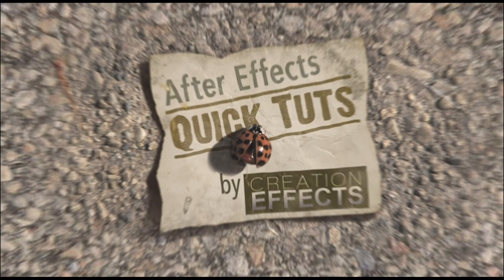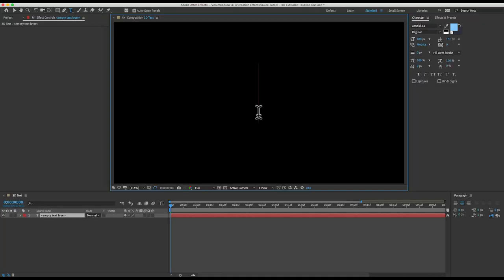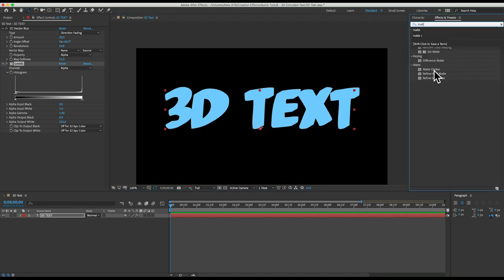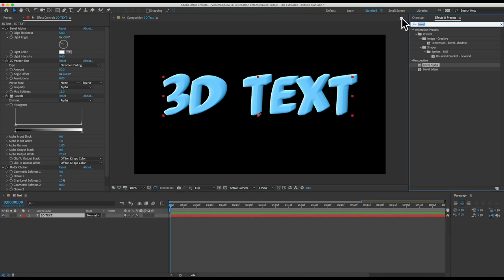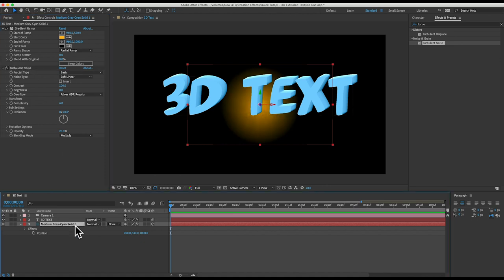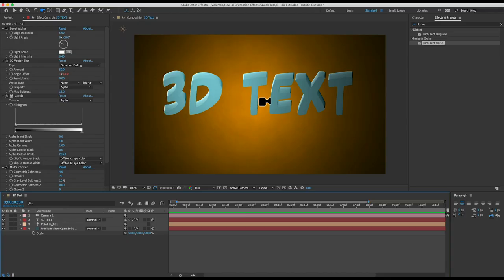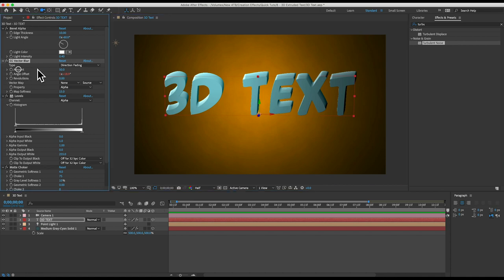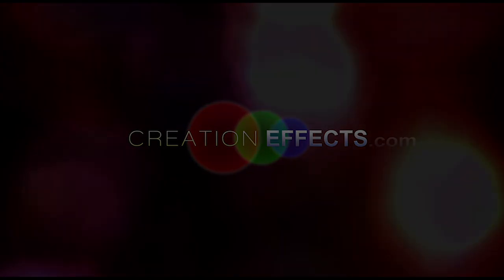How to Make 3D Extruded Text - After Effects Tutorial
This free tutorial shows a unique method for making 3D extruded text that works with your camera layer in After Effects. and head to the Freebies page.
"Creation Title Effects" is an After Effects template with 200 ready-to-go titles. They cover many themes and styles, so you'll always have great-looking custom titles for any project.

This 3D text effect uses the CC Vector Blur effect (no 3rd party plugins) to create the 3D extrusion. It can also be applied to text layers or shape layers. This tutorial requires one expression. Copy the following code:

this_point=thisLayer.toComp([0,0]);
that_point=[thisComp.layer("Camera 1").transform.position[0], thisComp.layer("Camera 1").transform.position[1]]
delta=sub(this_point, that_point);
angle=Math.atan2(delta[1], delta[0]);
ang = radiansToDegrees(angle);
ang+90+180;

Alt-click the stopwatch icon next to the "Angle Offset" property in the "CC Vector Blur" effect and paste the above code in the expression box (replace the code that's already there).

Creation Effects produces short, fast-paced tutorials for After Effects.

About Creation Title Effect:

Creation Title Effects is a collection of 200 custom, animated text styles for Adobe After Effects. Quickly and easily make beautiful, high-quality titles for many videos to come. Whether it’s fire or ice, modern or retro, comedy or horror... there’s a title effect here for every project.
Every designer uses text - it’s the most common element in motion graphics, and yet there are very few dedicated tools for creating professional-looking text in After Effects – the leading motion graphics software. Creation Title Effects is a huge time-saver, offering designers quick access to killer text designs - with endless customization and animation possibilities.

Template Features:
Text Layers- Every title effect is on its own individual text layer, so editing the text is a cinch. You can change the font to any font in your library. Text layers also allow for Text Animators to be used, so you can keyframe the tracking, fill, stroke, and other character properties.
Searchable- The title effects are indexed with keywords, so you can search for the effect you're looking for right inside of After Effects. You can also browse through all 200 titles in the included PDF file, or in the Title Effects Preview video
Finished Animations- Included are five ready-to-render scenes, with a title, camera motion, and background. Simply drop in your logo or edit the text and quickly get a high-quality 3D animation.
3D Effects- Included are a variety of 3D-extruded titles and 3D effects. Edit the orientation of extrusions with a slider control, or flip a switch, and the 3D text will work with your camera layer.
Transferrable effects- This template comprises a diverse library of custom effects that can enhance your motion graphics and videos. Sure, you can copy effects from one title to another, but these effects aren’t just for text... they can be used in a variety of ways by the resourceful editor. The effects include fire, sparks, smoke, slime, bullet holes, ink bleeds, dripping liquid, clouds, glitch, VHS, and old film effects.
Customization- Each layer is loaded with slider controls for customizing the title's features. Controls can be keyframed to create dynamic, animated titles. Every title includes a default animation and/or opening transition effect.
Variety- Sometimes you need a title that looks like snow, candy, the wild west, or some other theme (this template has you covered). But sometimes designers just want normal, professional-looking text. 50 of the 200 titles are “Generic” titles, which are lighter on the themes, but still shiny and beautiful!
Textures and Backgrounds- Included are 80 high-resolution texture images to use with your titles, as well as 200 backgrounds, as seen in the Title Effects Preview video
Global Lighting- All the bevels, shadows, and highlights on each title are controlled by a single “Light Angle” control. Or... you can flip a switch, and the light angle will be determined by the position of your light layer.
Scalable- Titles can be scaled up fit your 4K projects and motion designs.